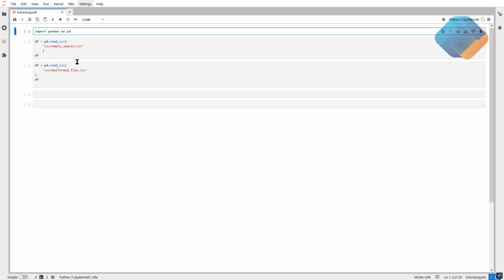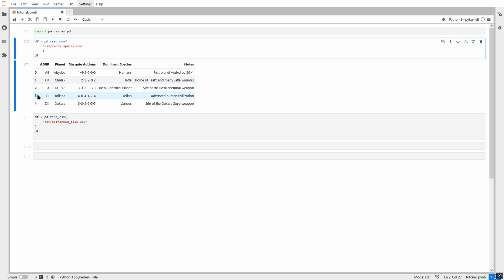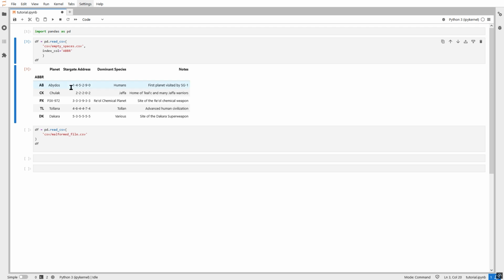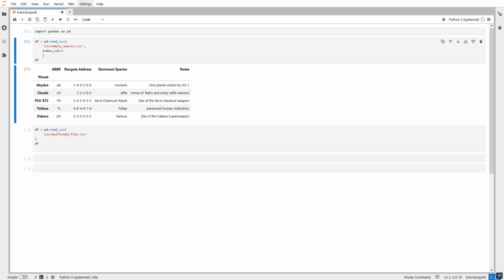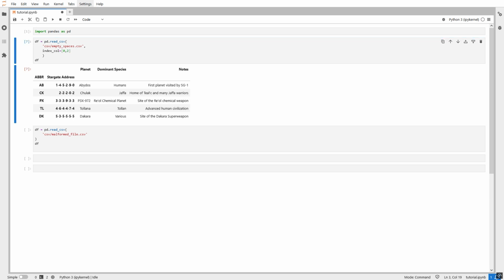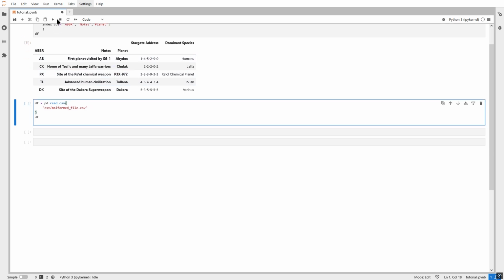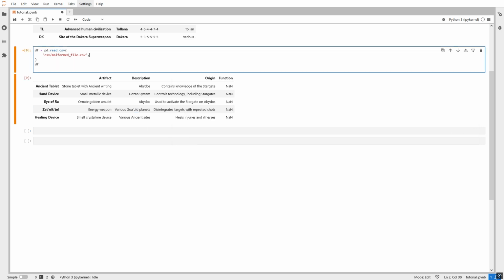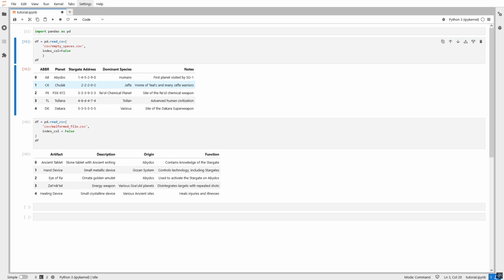Pandas read_csv - Indexes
Learn everything you need to know about indexes when using read_csv function via index_col parameter